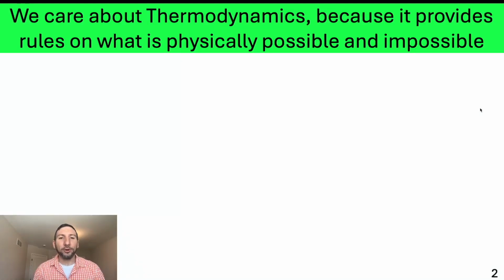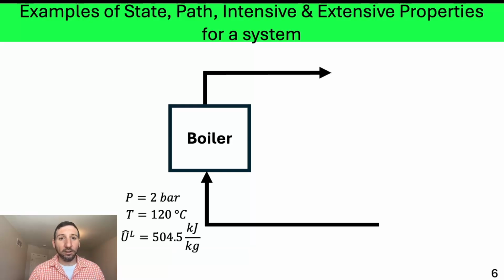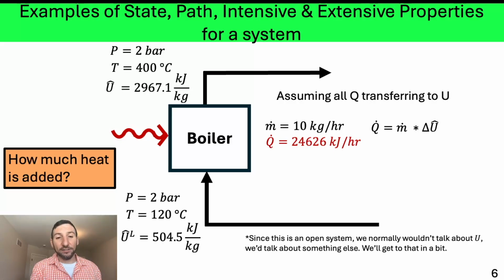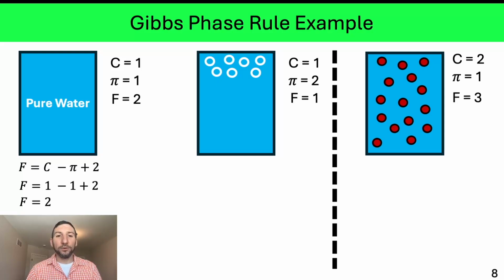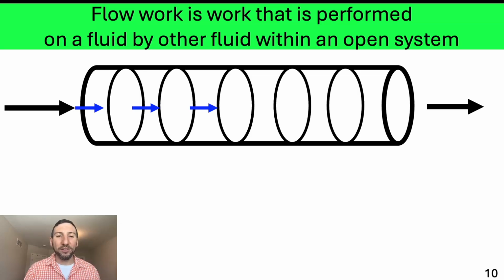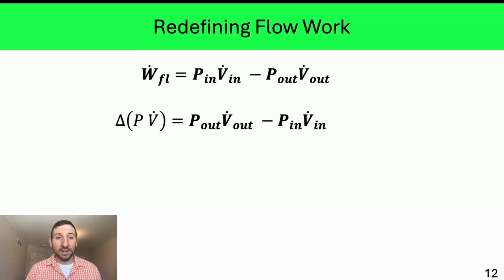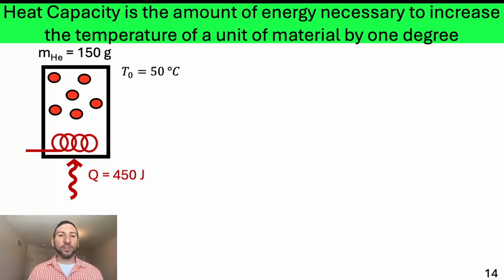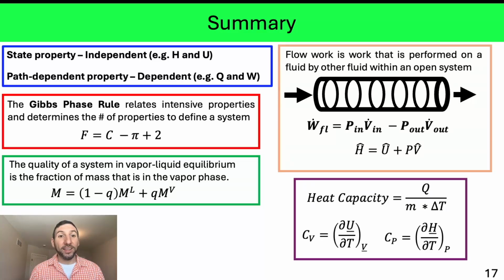Thermodynamics I - Lecture 2 2: Property Definitions, Gibbs Phase Rule, Enthalpy, and Heat Capacity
Defines what are state, path-dependent, intensive and extensive properties.
Defines the Gibbs Phase Rule and shows several examples using it
Defines the term quality for liquid-vapor equilibrium
Explains what is enthalpy and shows the derivation for it
Defines two forms of heat capacity